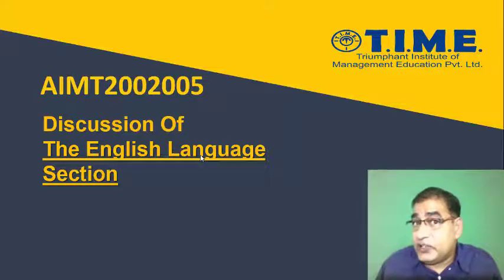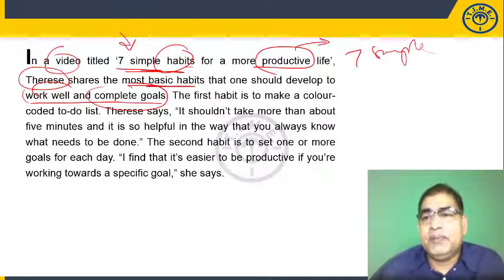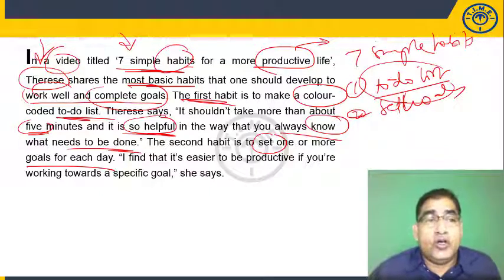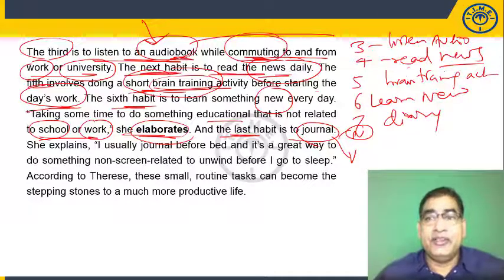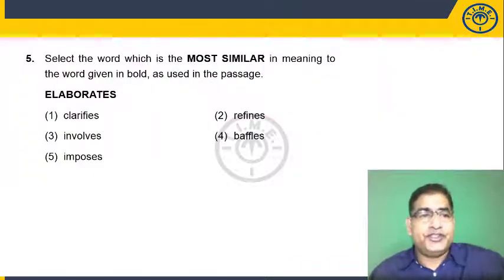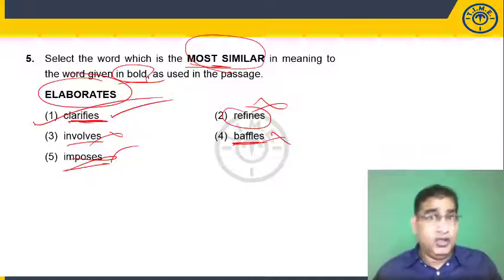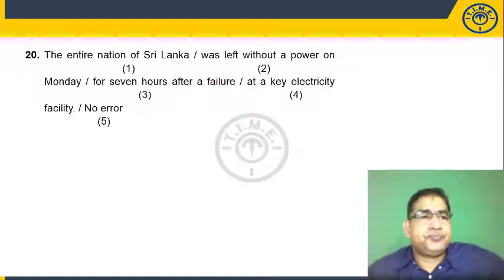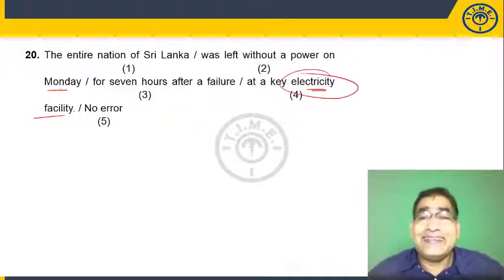Discussion of English Language Section - IBPS PO Prelim Mock Test AIMT 2002005